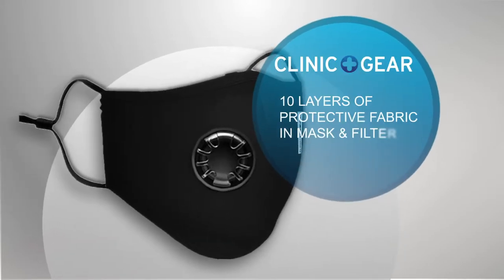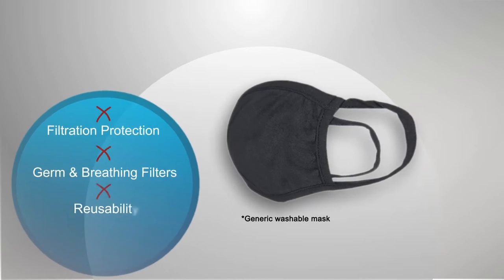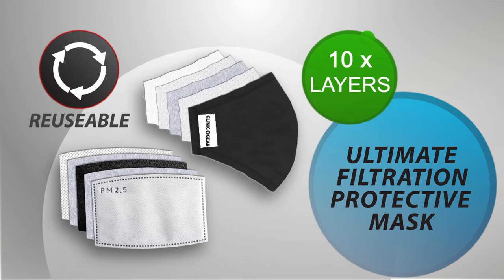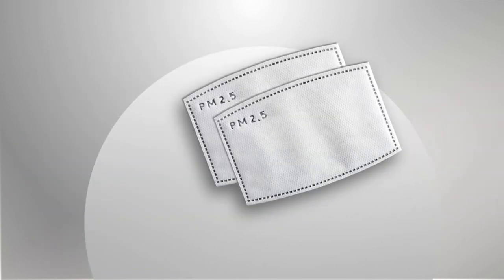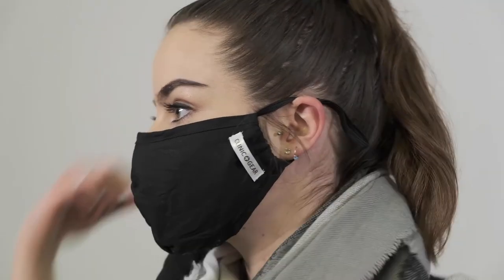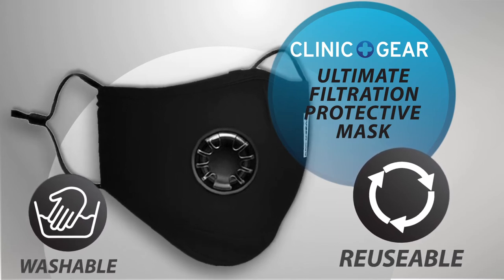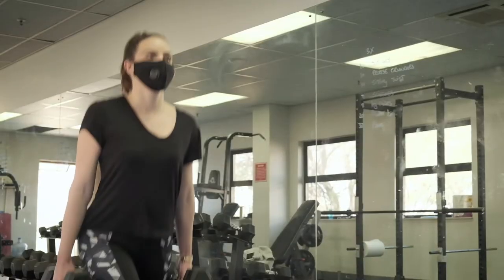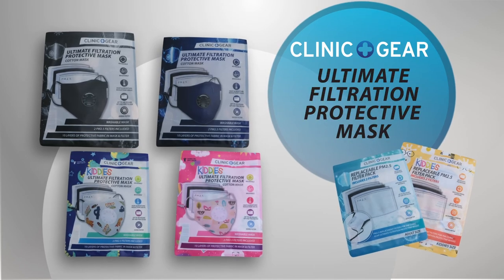Clinic Gear Mask